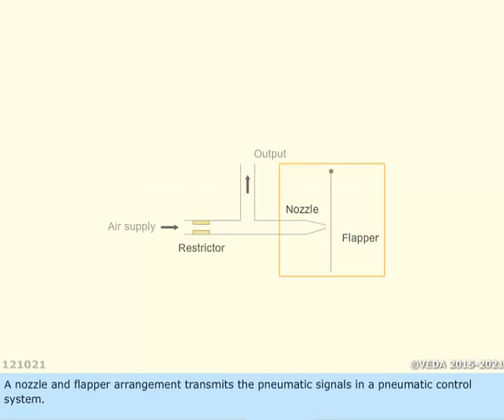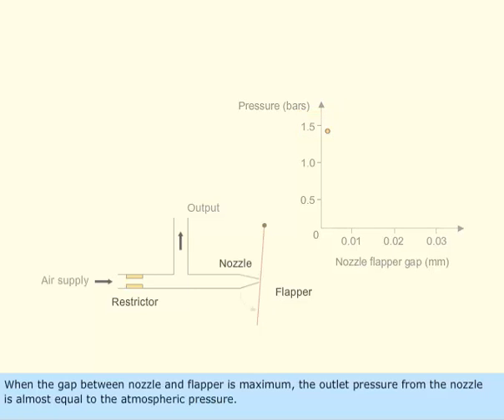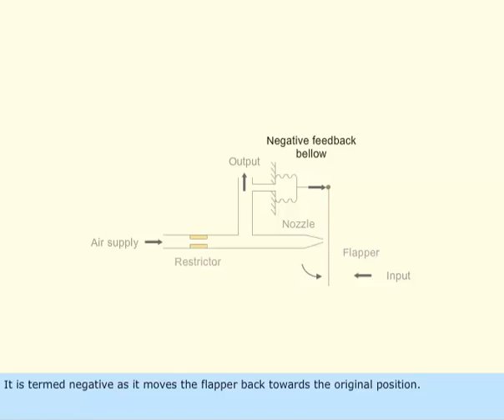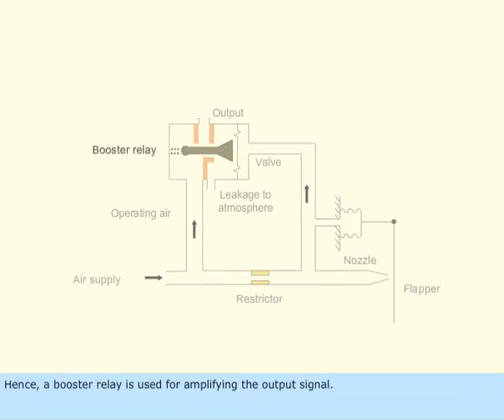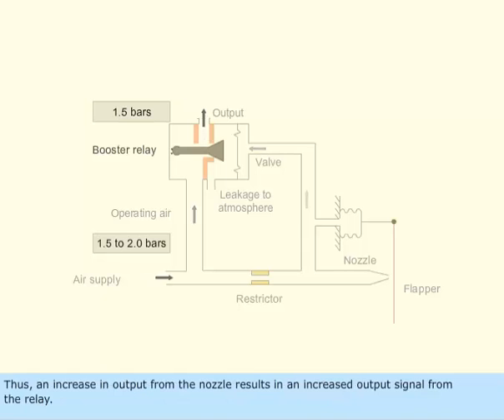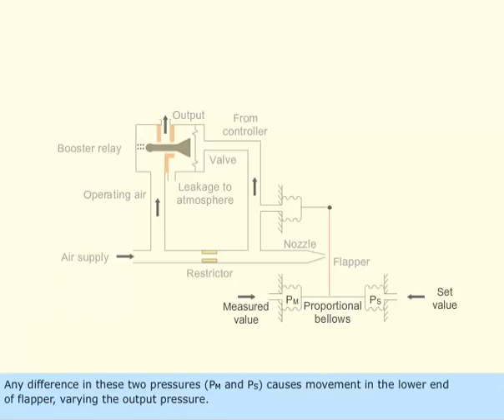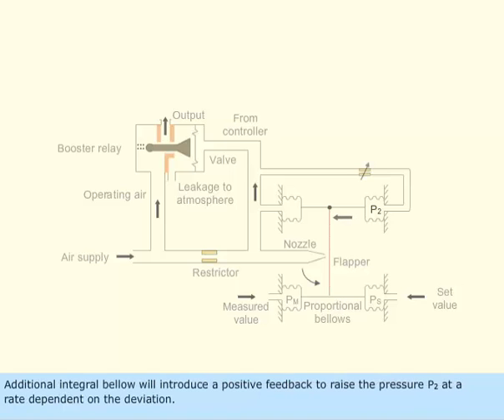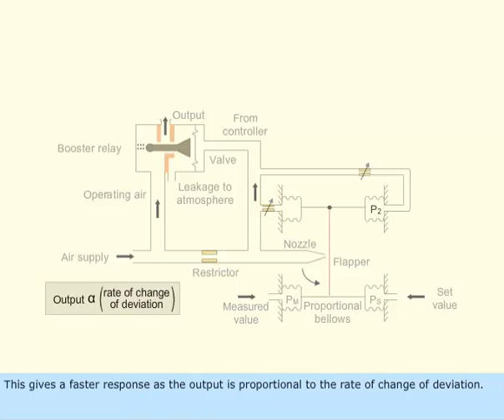MARINE ELECTRICAL MEO CLASS 4-LESSON- 293